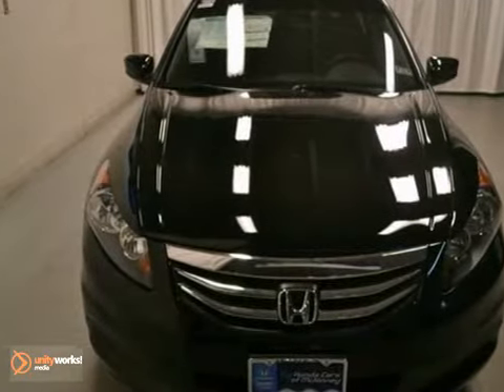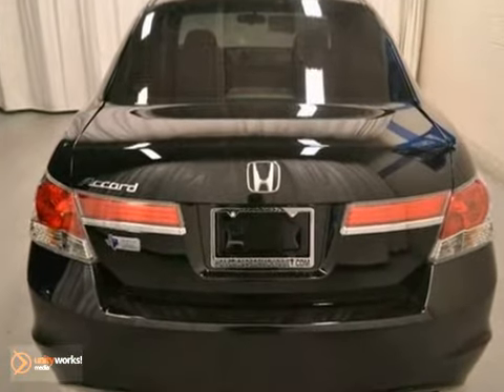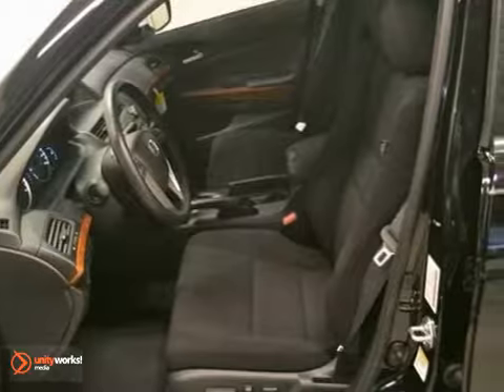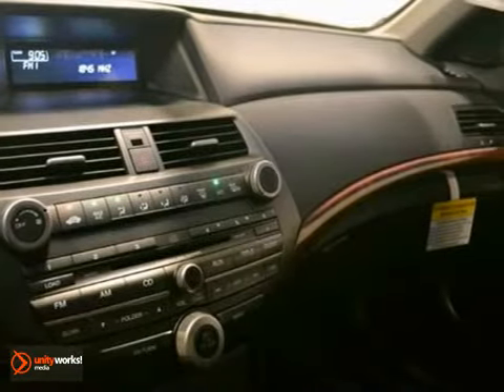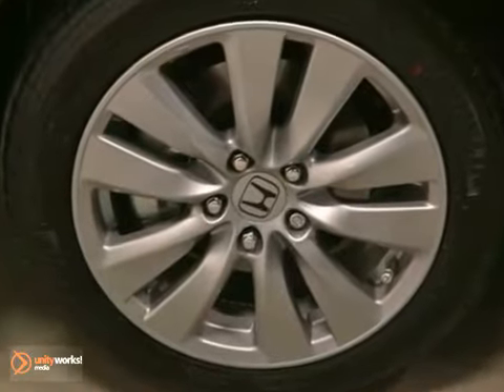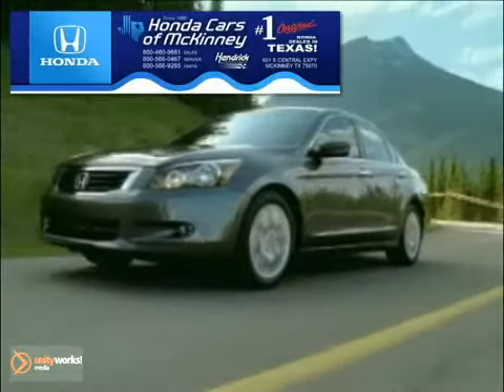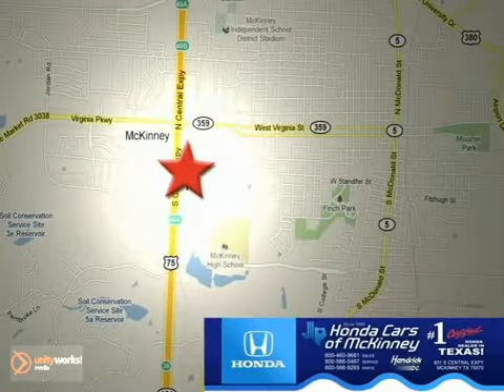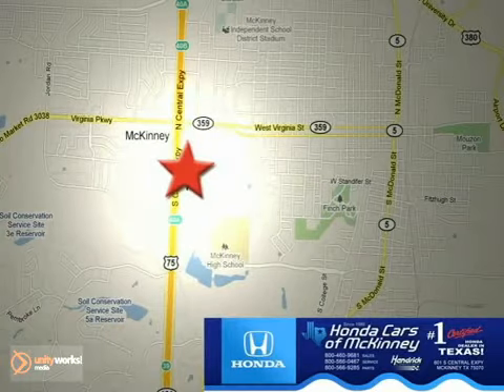2012 Honda Accord Sdn CA204619 in Dallas TX McKinney, TX